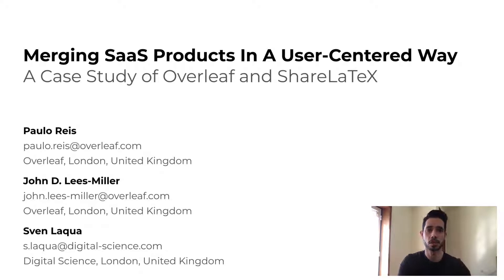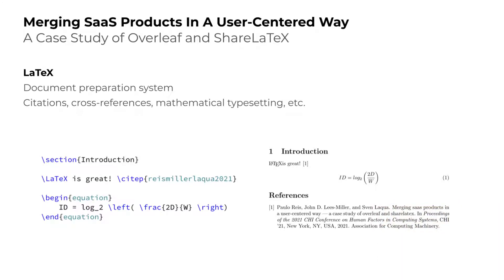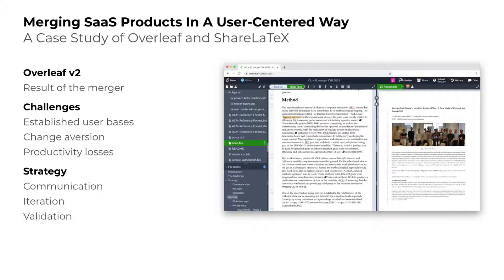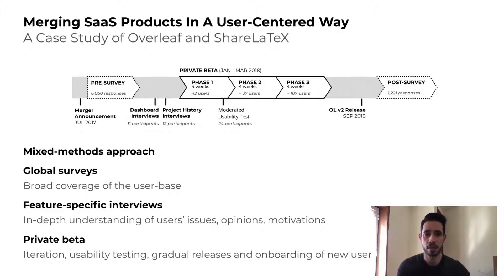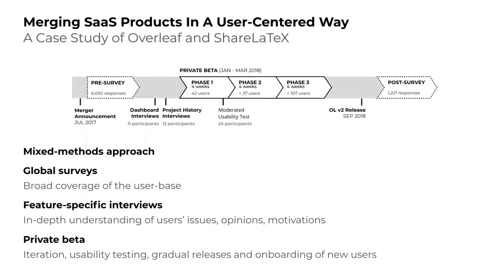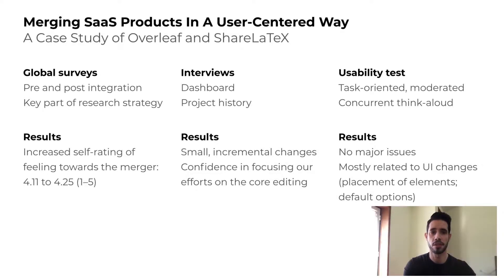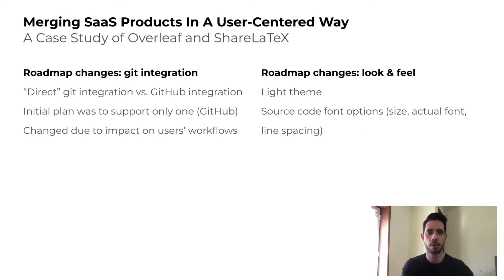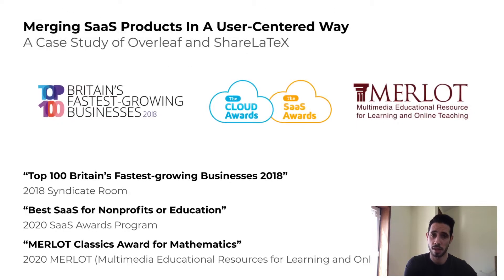Merging SaaS Products In A User-Centered Way --- A Case Study of Overleaf and ShareLaTeX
Paulo Reis, John D Lees-Miller, Sven Laqua

Session: Case Studies: HCI in Practice

Abstract
Mergers and acquisitions pose complex organizational and technical challenges. A user-centered approach can help ensure the success of a merger. By prioritizing the management of user expectations, by addressing change aversion and by ensuring users feel heard, a merger cannot only be made more successful, but also be perceived as a positive change by end users. This case study describes and discusses the user-centered approach taken to successfully merge two established online LaTeX editors: Overleaf and ShareLaTeX. A mixed methods approach was used to simultaneously ensure broad coverage of the user base (quantitative; relevant because these were established products) and also in-depth understanding of their issues, opinions and motivations (qualitative; relevant to making informed design decisions). This user-centered approach was successful in helping the company to set a path for the merger, to adapt in the face of new data, and to create the foundation for sustained growth.